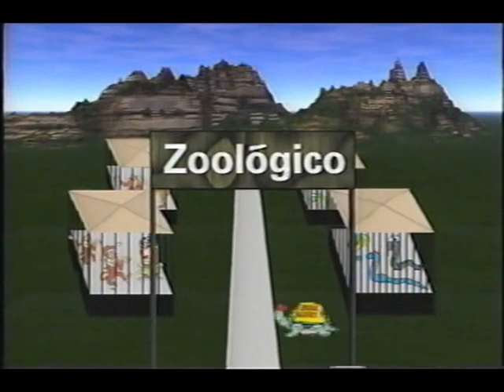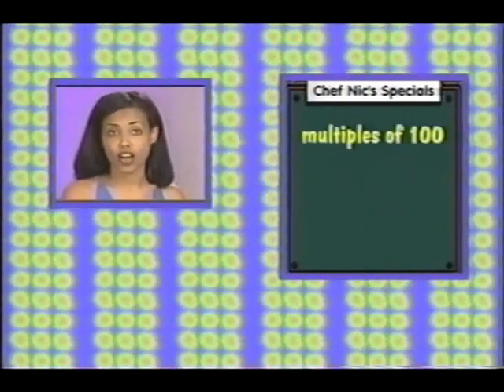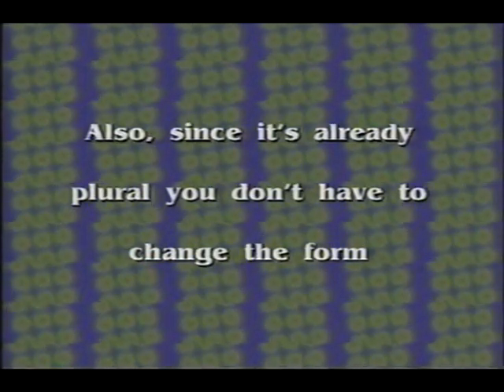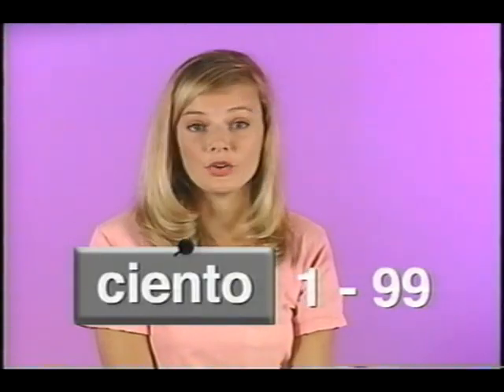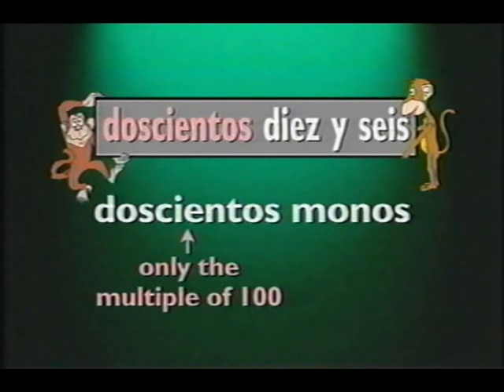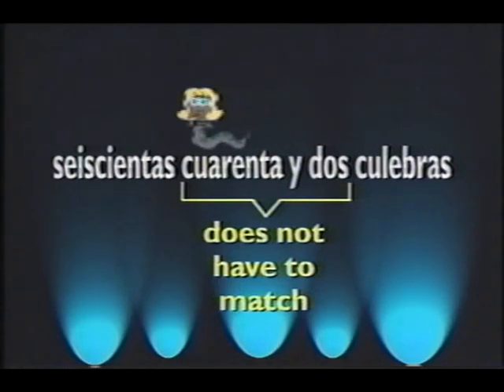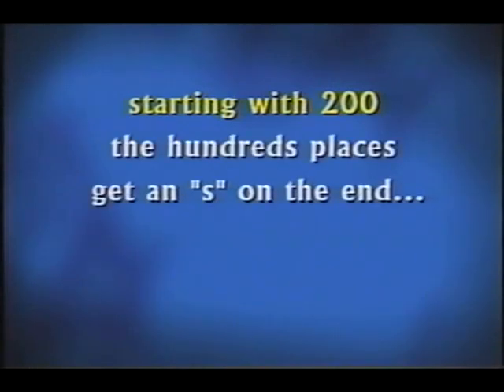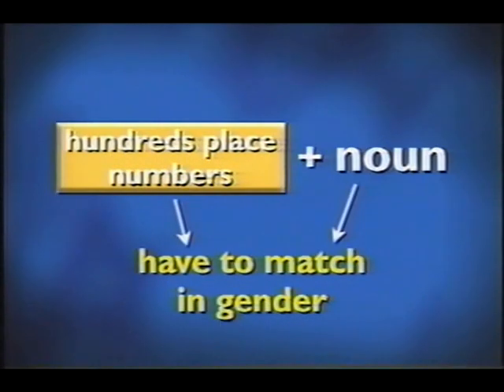Part 2 1